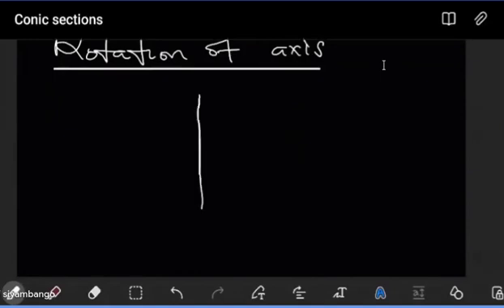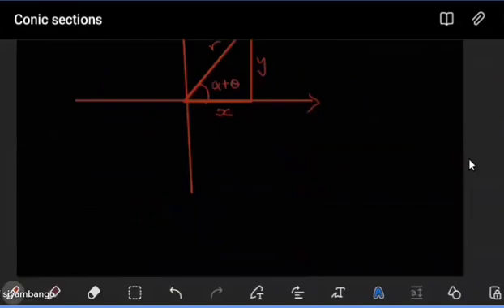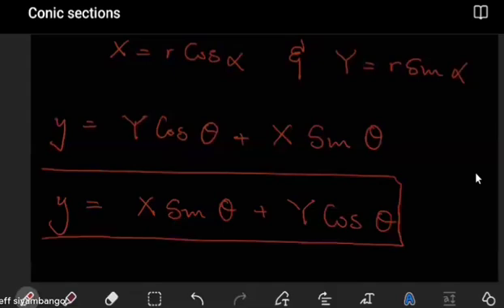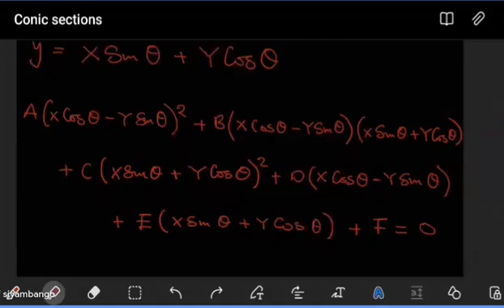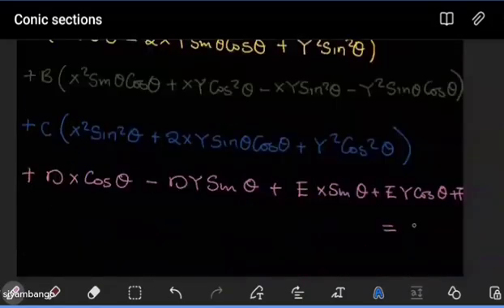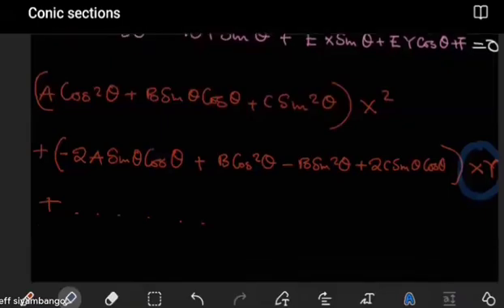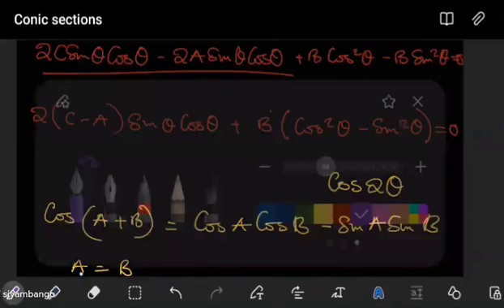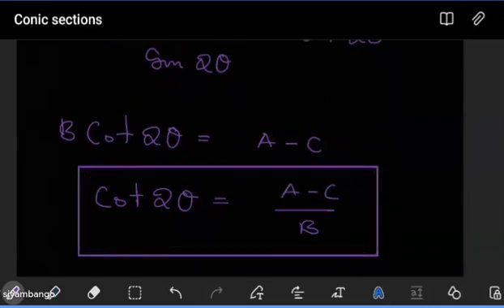Rotation of axis formula derivations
In this video, we derive the formulas that are used to work out questions on rotation of axis for conic sections.